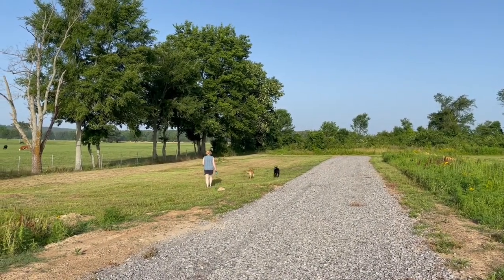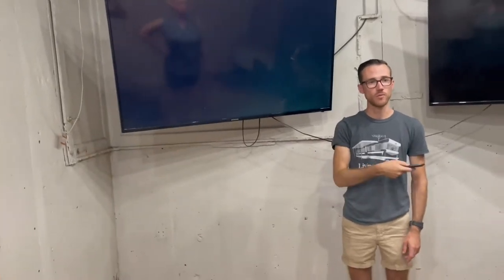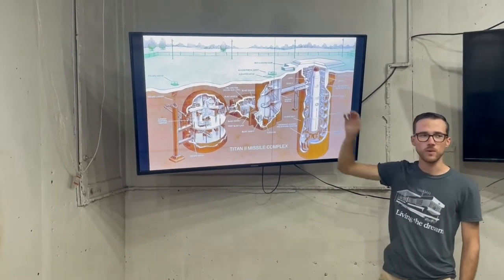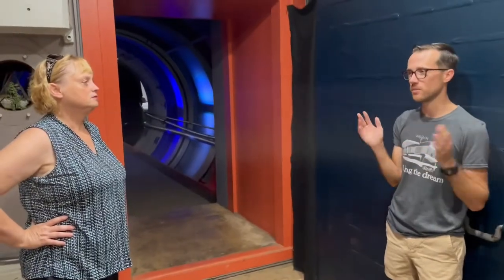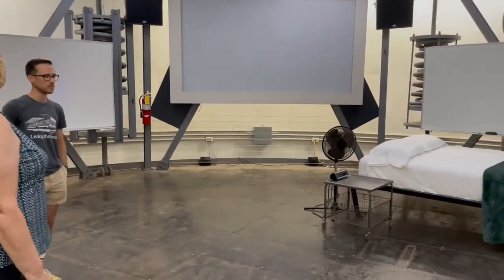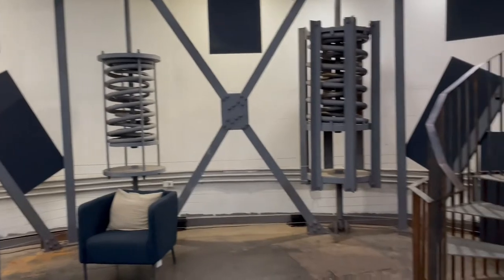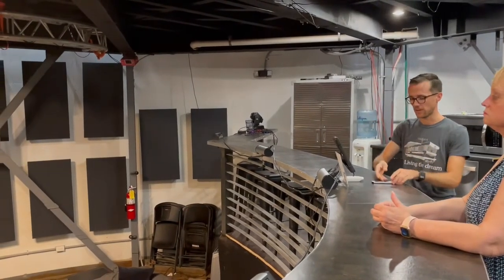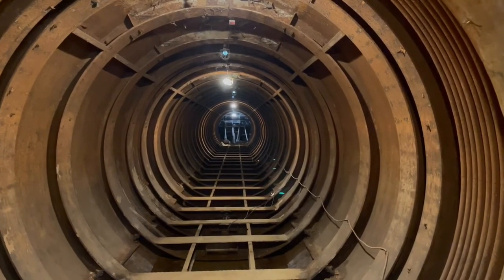Titan Ranch Missile Silo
We had a great time touring the old missile silo in Arkansas. This is a Harvest Host location and the host was fantastic.